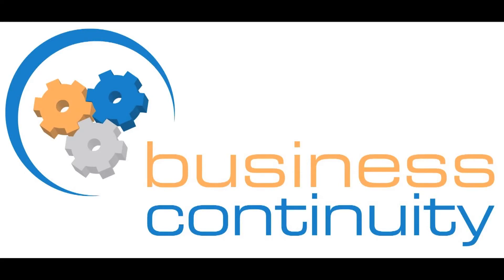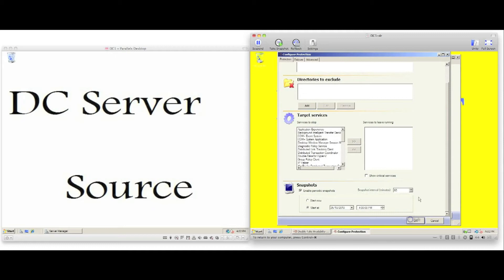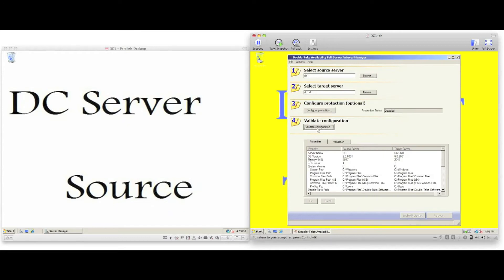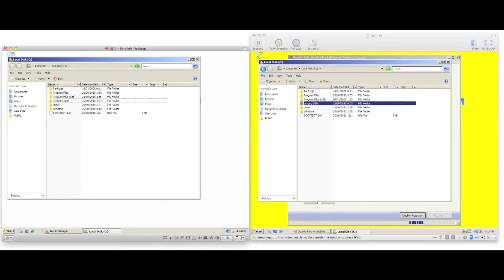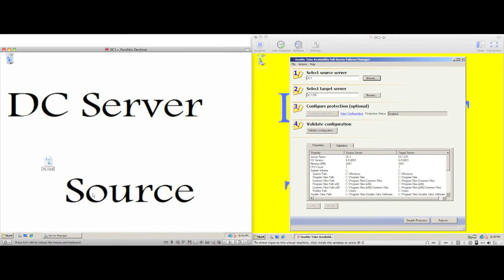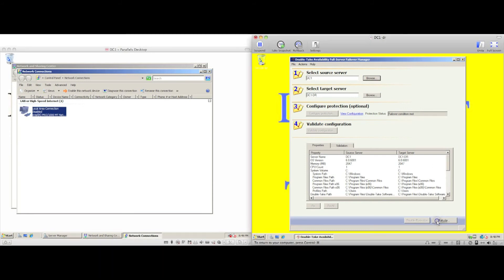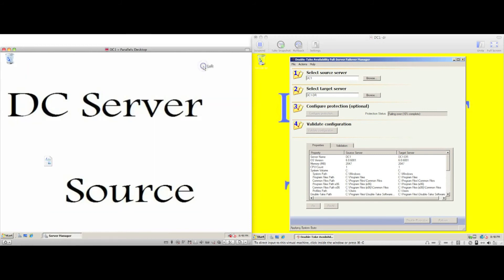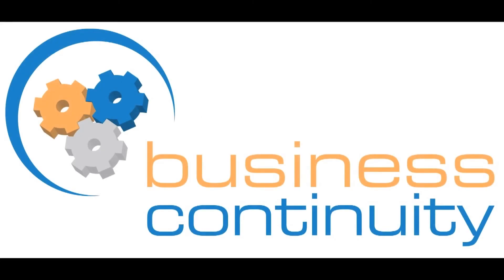Double-Take Availability Full Server Failover Protection of Domain Controller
This is a 7 minute demonstration of Double-Take Availability being used to protect a Windows 2008 Domain Controller using the Full Server Failover capability.
This demo shows failover from a Parallels Virtual Machine to a VMWare Virtual Machine.